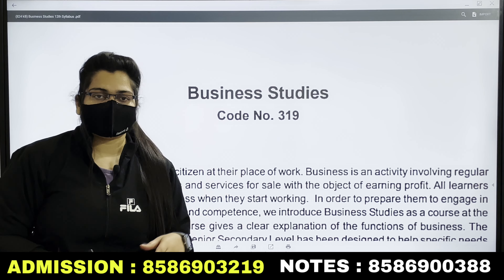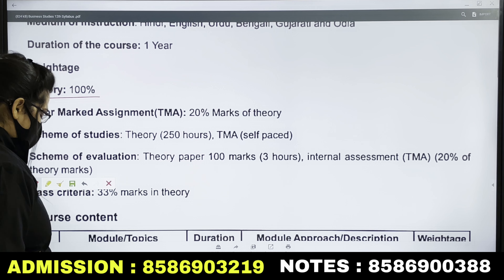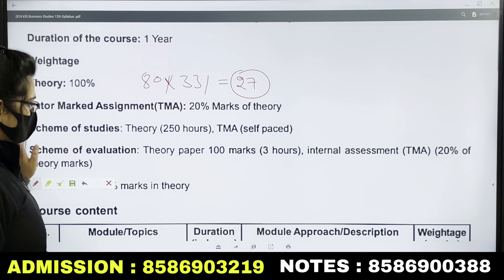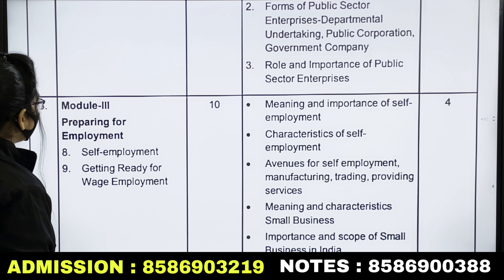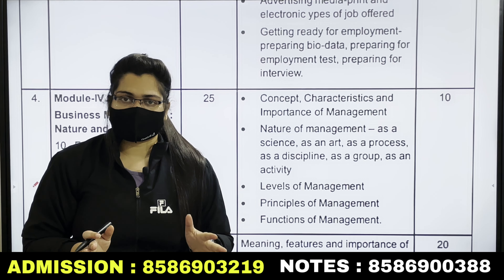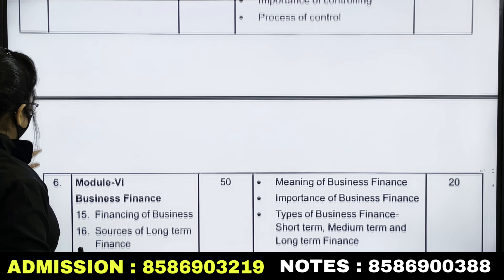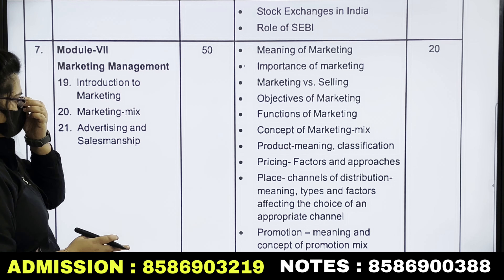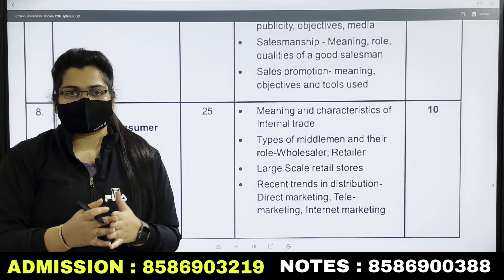Business Studies (319) New Syllabus & Blue print - TMA Chapters Padhne hai?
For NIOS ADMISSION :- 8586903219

 For Query (WhatsApp only) :- 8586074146

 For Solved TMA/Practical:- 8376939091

Nios Class 10th English (one video= 100% pass)

Nios Minimum passing marks in(theory/tma/practical)  10th